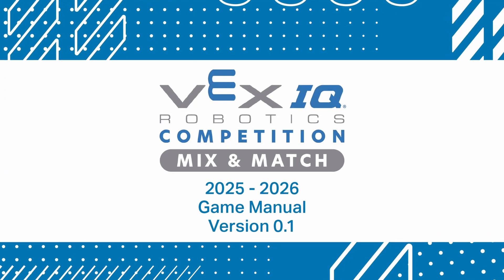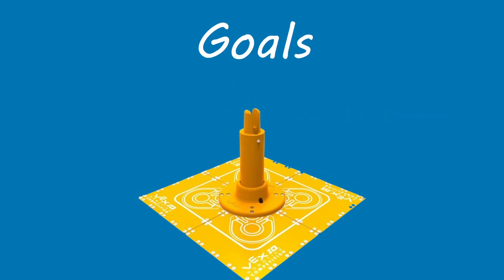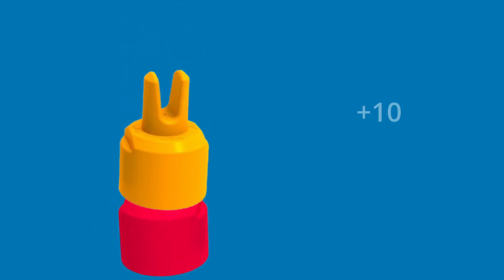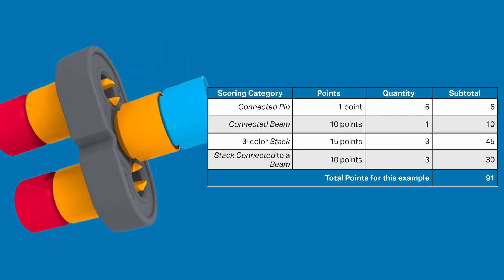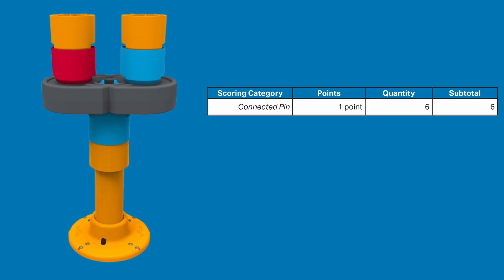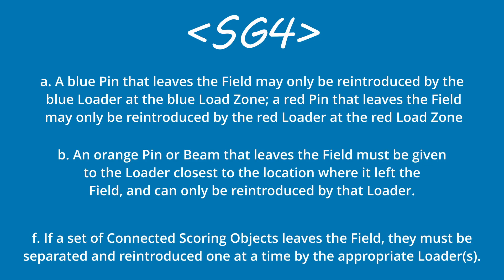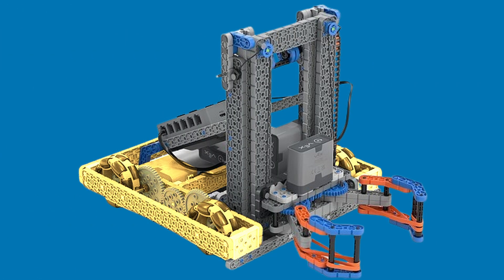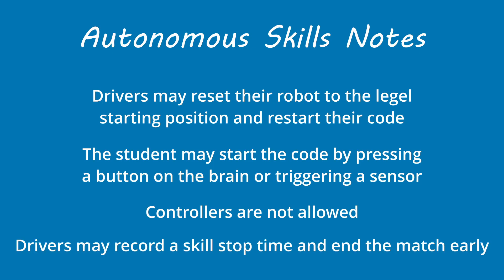2025-2026 VEX IQ Game Manual EXPLAINED - Mix & Match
This video is a quick summary so you will get a quick refresh of all of the rules inside the 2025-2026 VEX IQ game manual.

0:00 Intro
0:20 Field Overview
1:10 Goals
2:32 Scoring
4:11 Scoring Examples
7:50 Safety and Game Rules
9:09 Robot Rules and Information